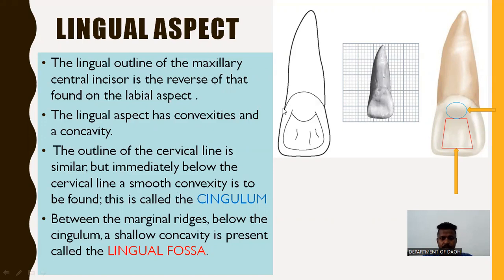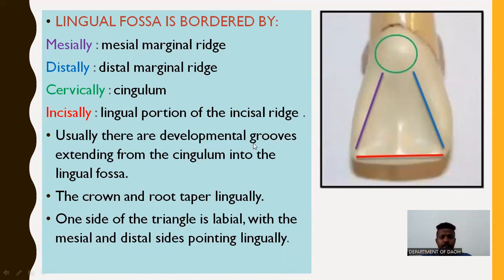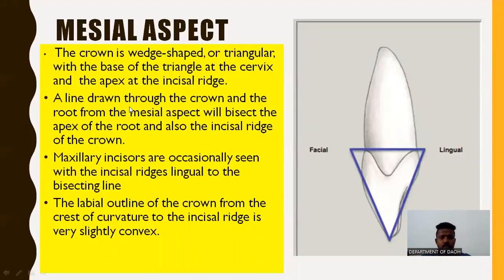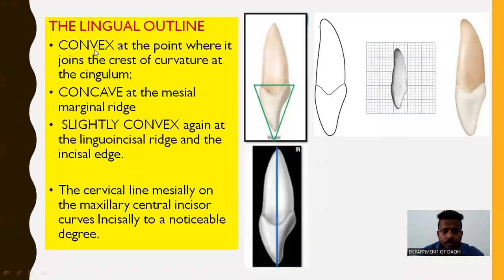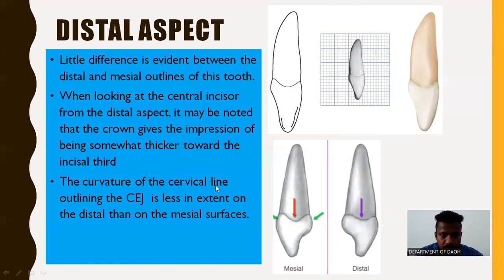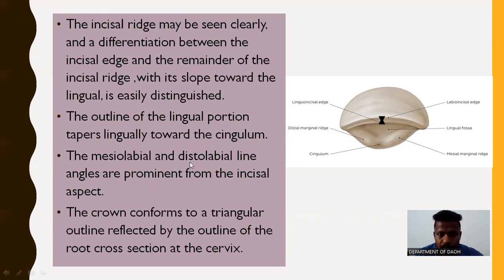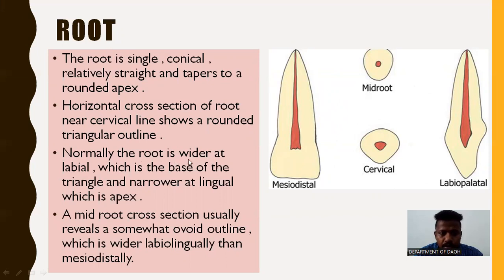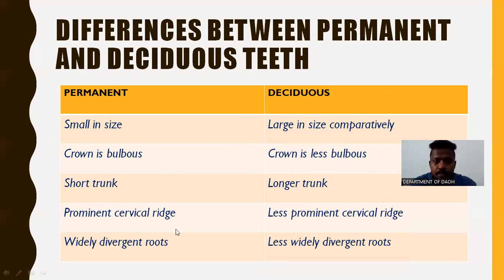MAXILLARY CENTRAL INCISOR - PART 2 | Dr ROSHIN CN | DEPARTMENT OF ORAL PATHOLOGY